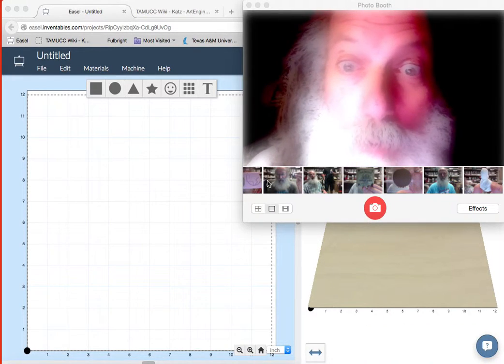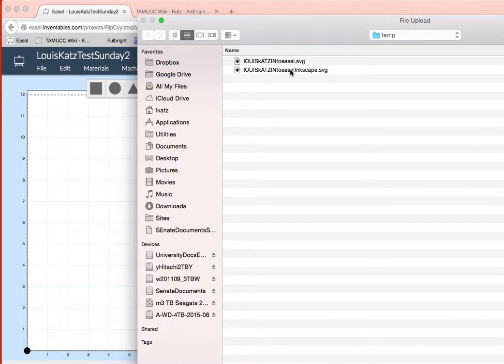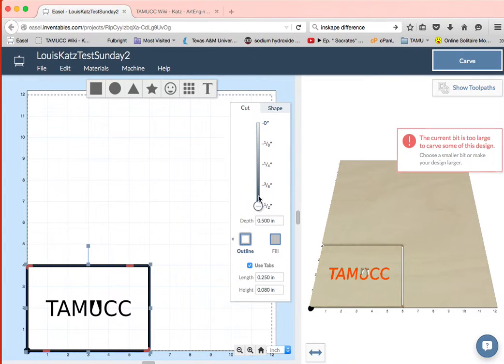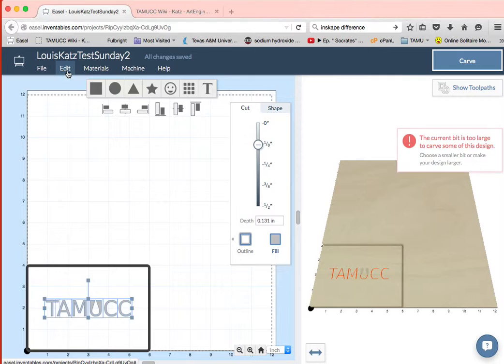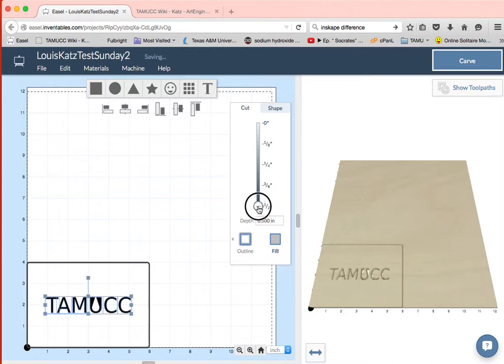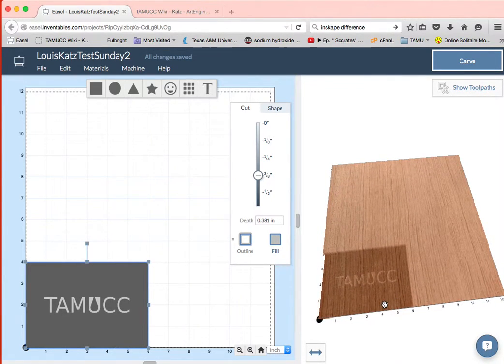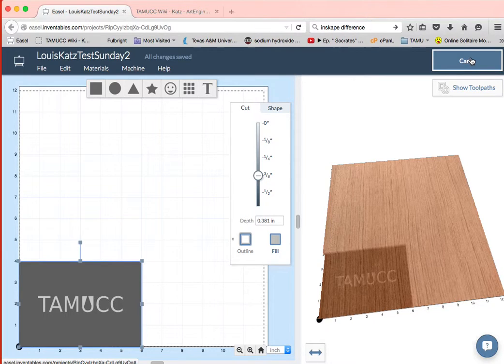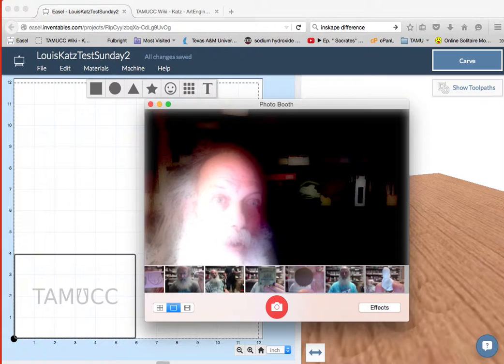Easel Import from Inkscape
A tutorial on importing .svg files into Inkscape for use with router tables. Use at your own risk.